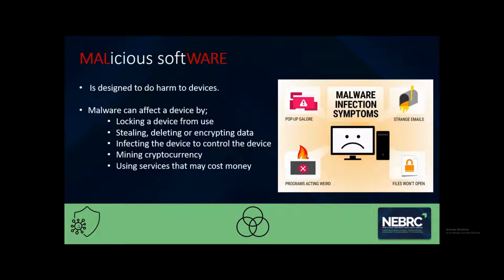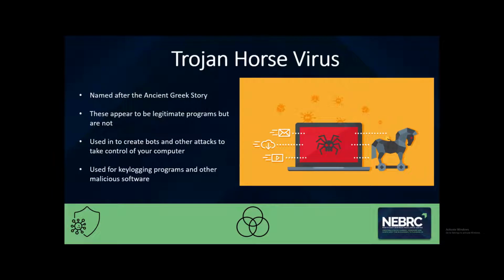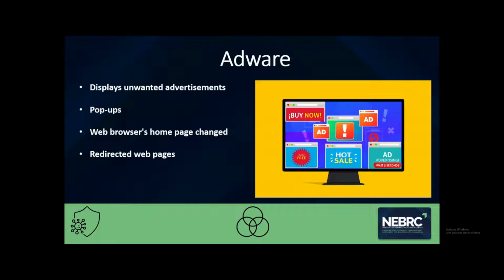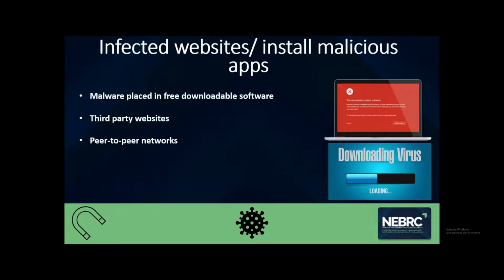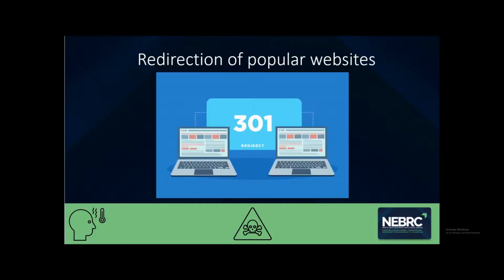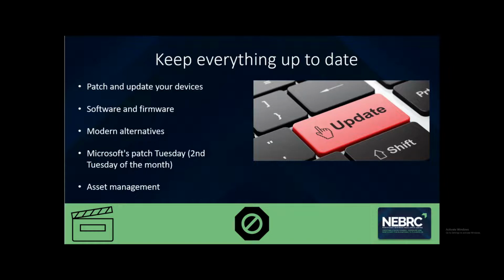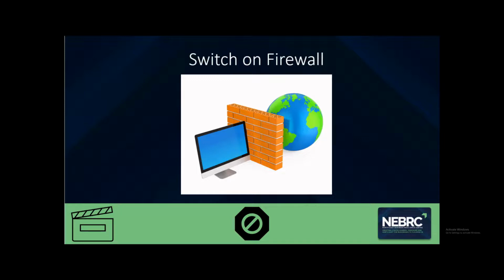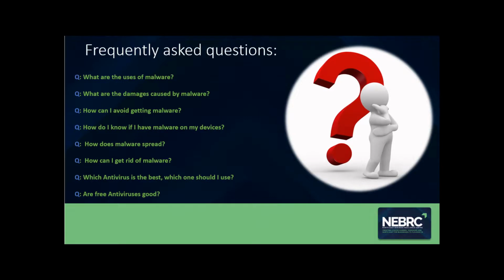What is Malware and how can it affect your business?